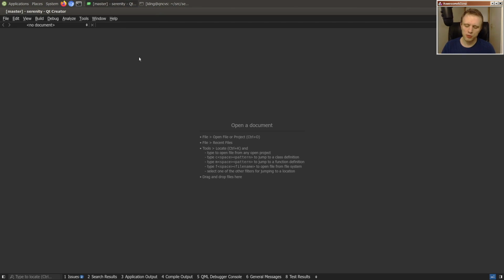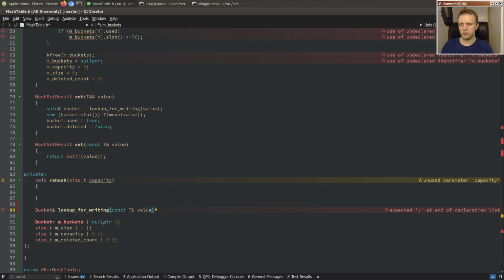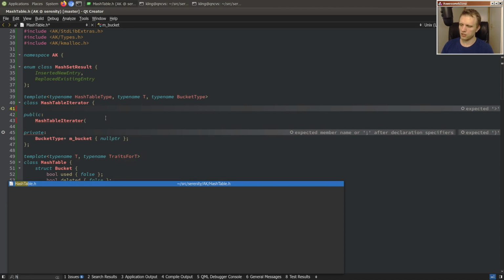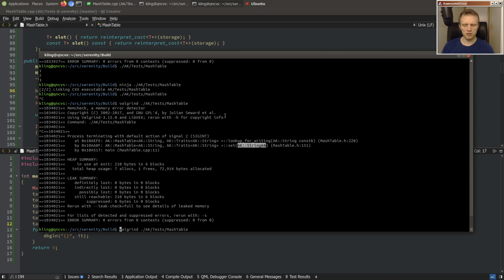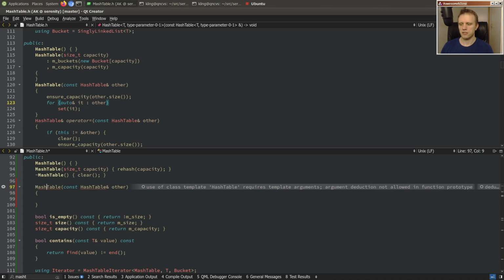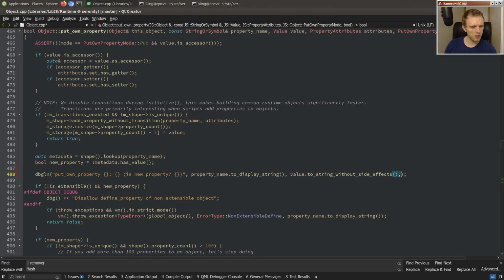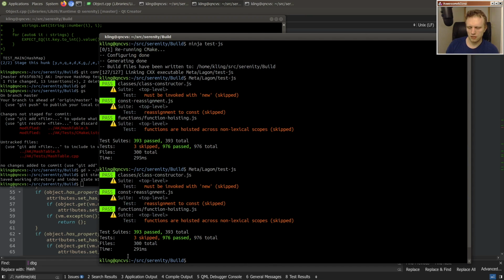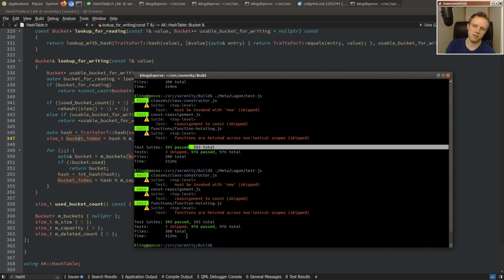OS hacking: Implementing a better hash table